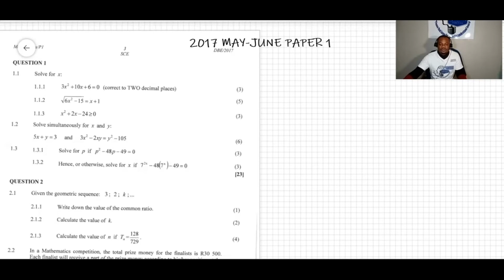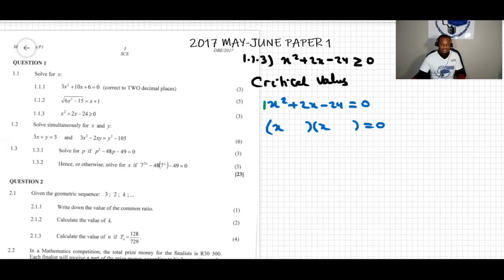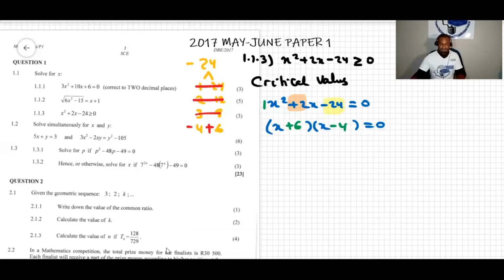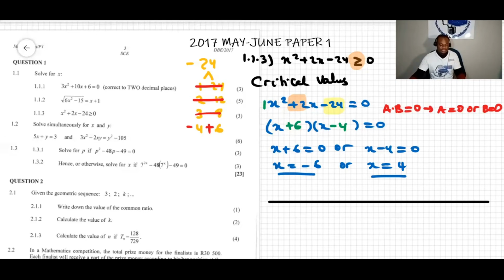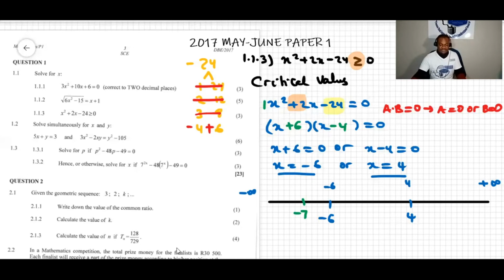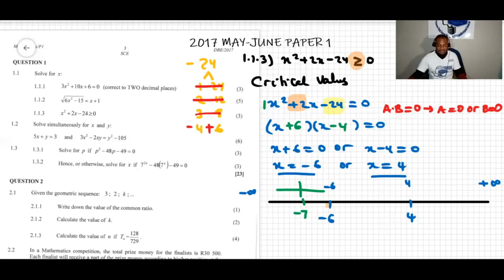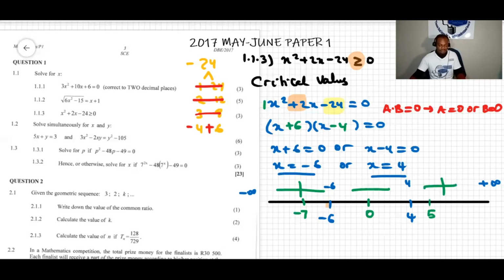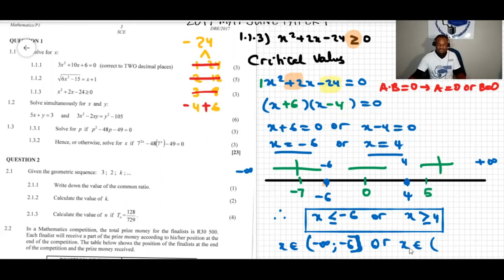GRADE 12 MATH PAPER 1 2017 MAY JUNE QUESTION 1.1.3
1) Video Detailed Solution of Question Papers
2) 1-on-1
3) Group of at most 10 Students

2) Regular Students

~𝗔𝗿𝗶𝘀𝘁𝗼𝘁𝗹𝗲